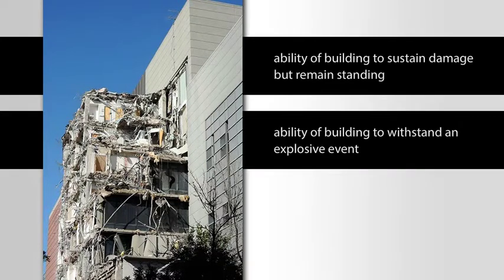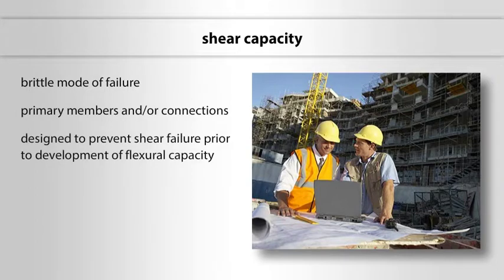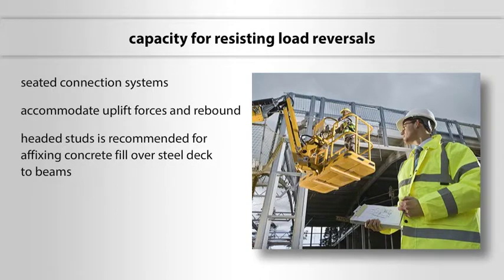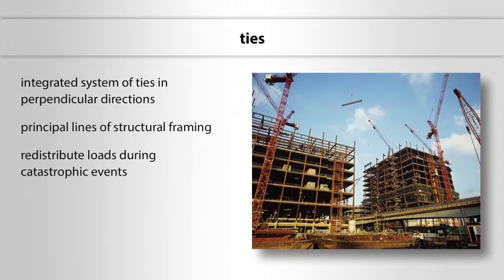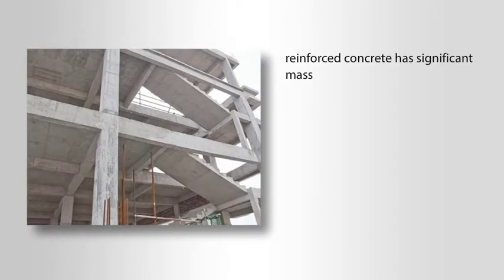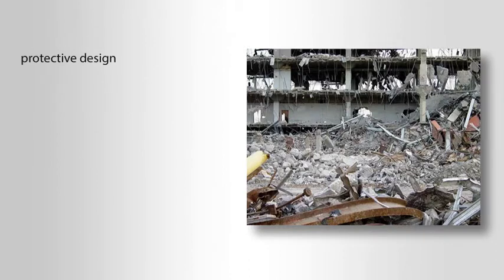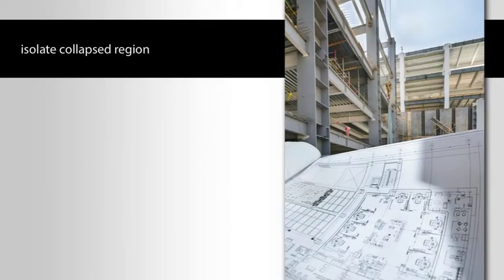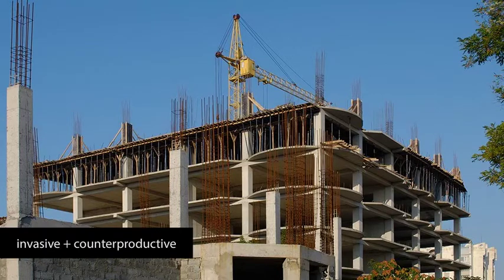Protecting People Against Terrorist Attacks: Structural Design Criteria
You will learn about structural systems and building envelope elements for new and existing shelters. You will also learn about protective design measures for the defined building types and design guidance and retrofit issues. The purpose of this course is to offer comprehensive information on how to improve the resistance of shelters when exposed to blast events.